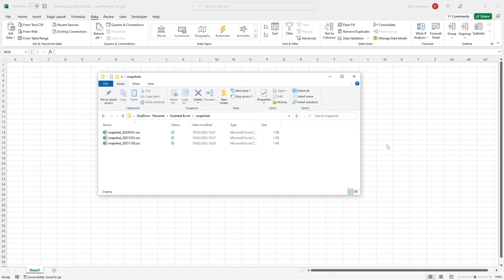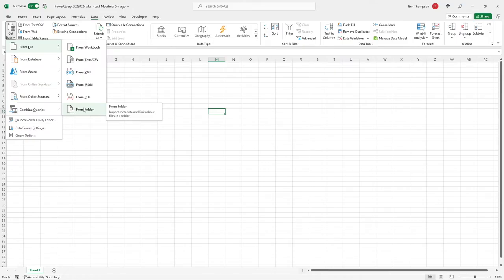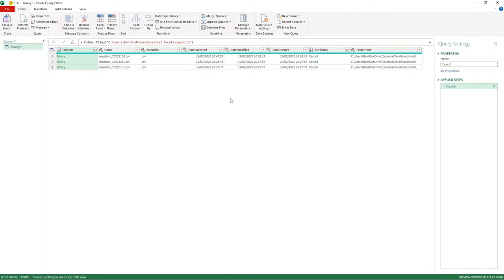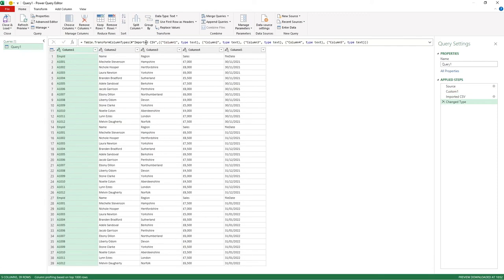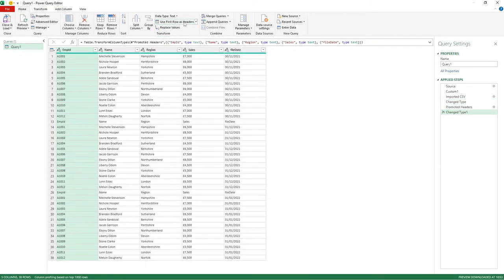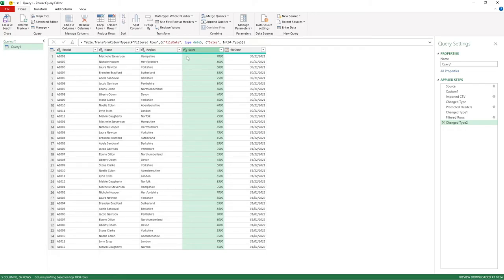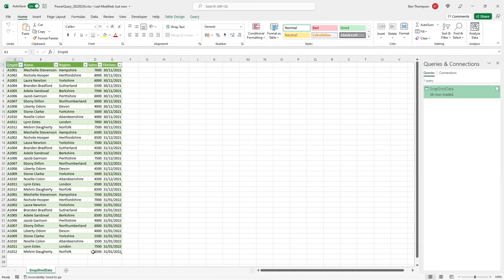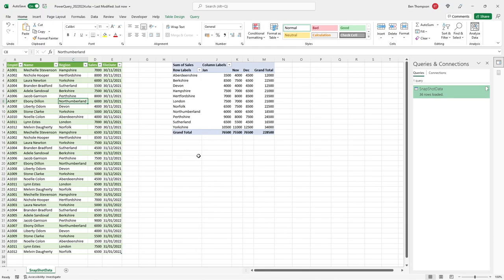EASY Trick to COMBINE Multiple Excel files into ONE with Power Query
How to combine the content of all files within a folder!

In this video we demonstrate how to quickly combine the data from multiple files into a single data set using Power Query... so no more manually copying to a master file!

Why would you want to combine data from multiple files? The particular scenario we look at is combining monthly data such as time stamped reports and the benefit of combining into one data set gives us the ability to visualise that data.

In this example we use Power Query within Excel, but the content in this video is the same and transferable to other applications that use Power Query such as Microsoft Power BI.